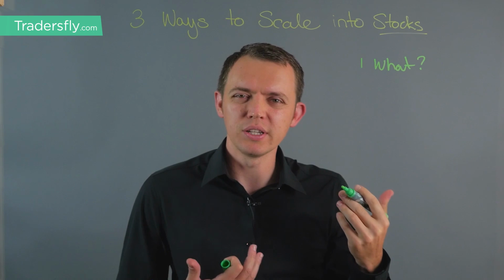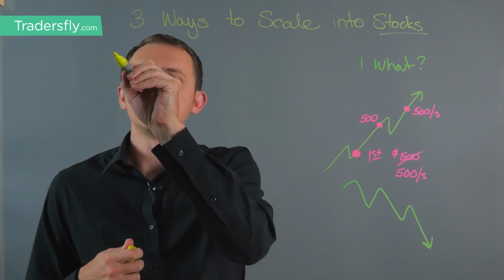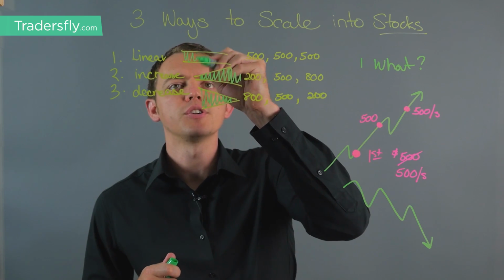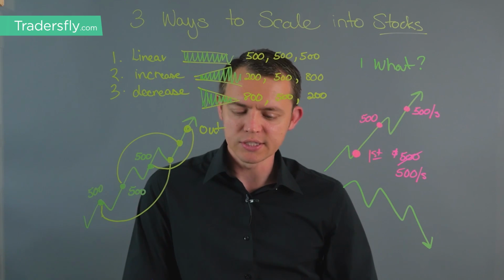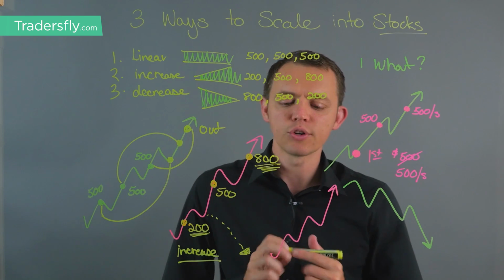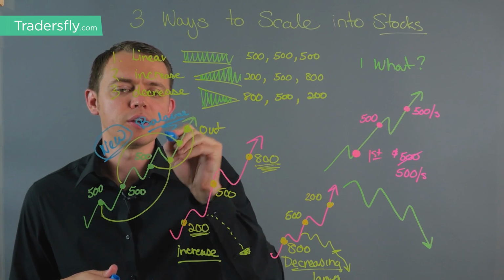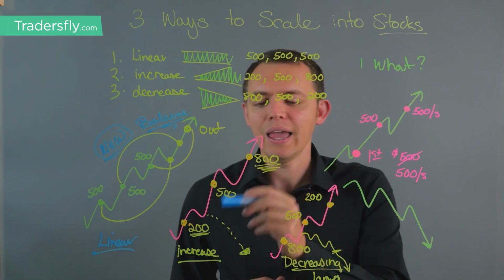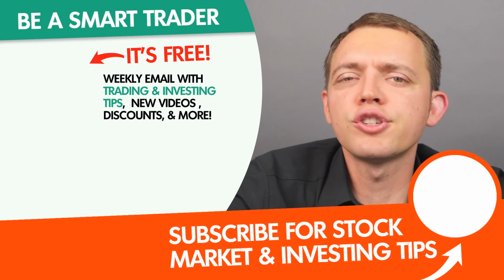3 Different Ways to Scale Into a Stock to Manage & Reduce Your Risk #201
In today's episode of let's talk stocks we are going to talk about 3 different ways to scale into and out of stocks, in order to reduce and manage your risk.

We'll cover topics such as, what is scaling, why should you scale, the advantages and disadvantages of scaling, as well as three different ways of scaling when entering or exiting a position.